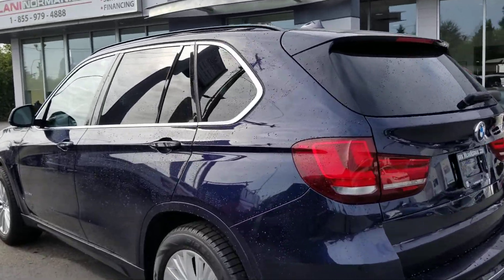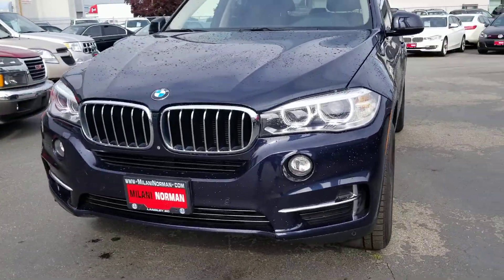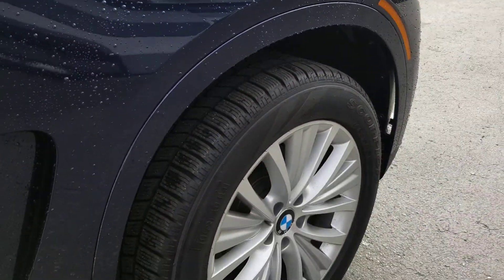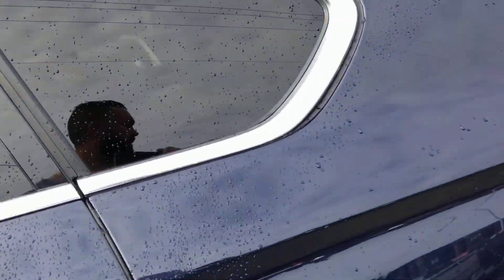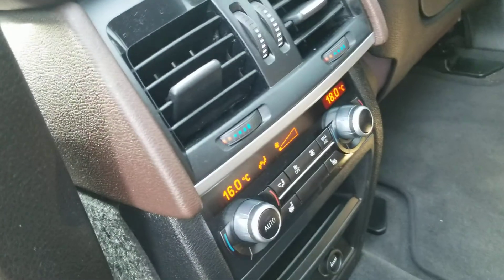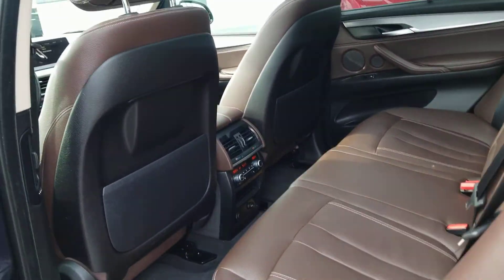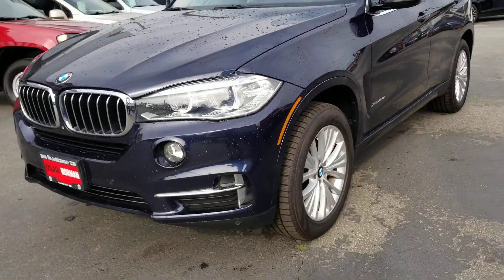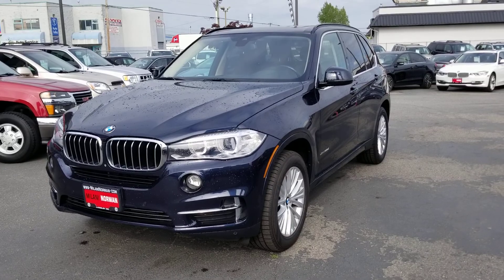2015 BMW X5 35d xDrive